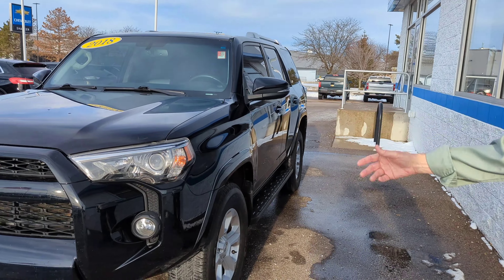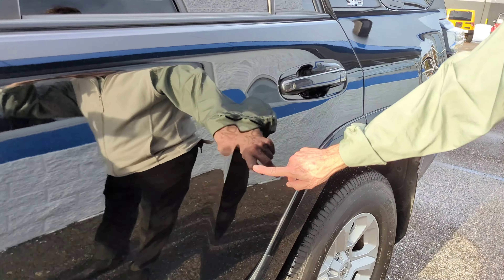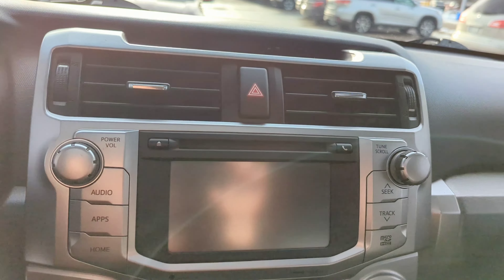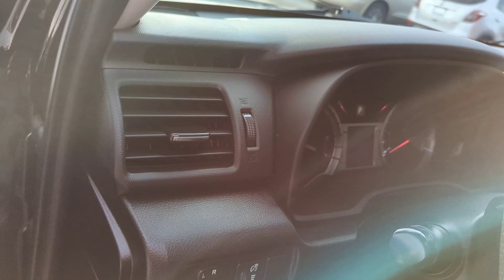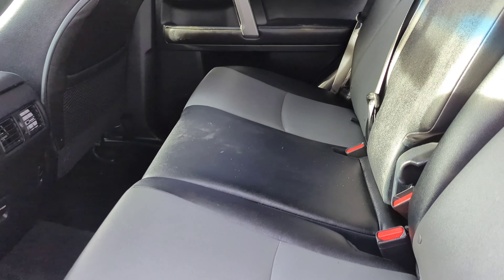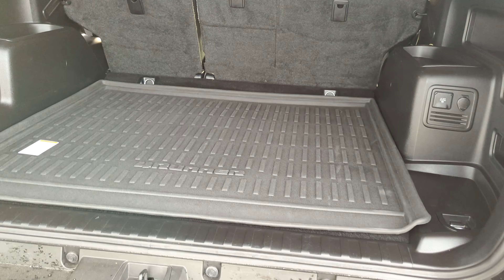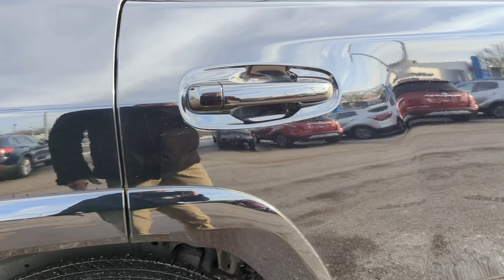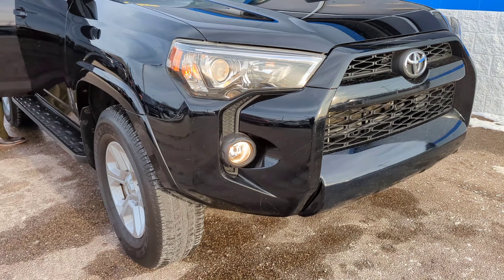December 28, 2022